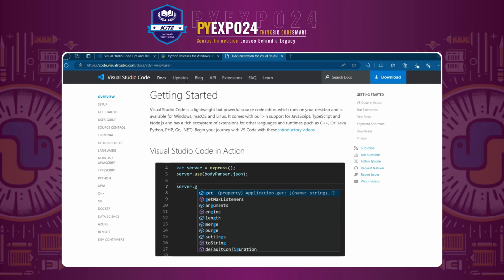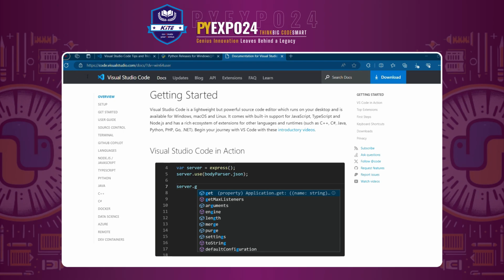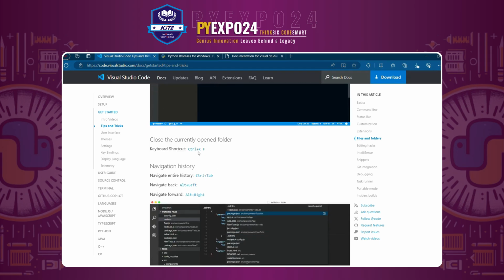Unveiling the Magic of VS Code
Dive into the enchanting world of Visual Studio Code (VS Code) with Yuvan Velkumar 21AIB63 as your guide! Join us as we explore VS Code's powerful features and functionalities, from its intuitive interface to its extensive library of extensions. With Hari Prasath Siva at the editor's helm, this tutorial promises to unlock the secrets of efficient coding and productivity. Whether you're a seasoned developer or a novice coder, prepare to be spellbound by the magic of VS Code!